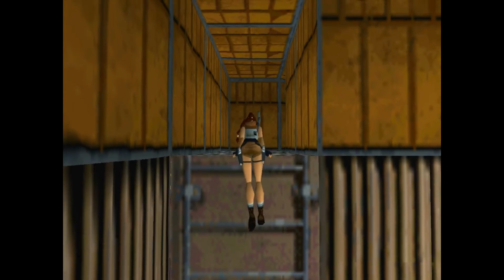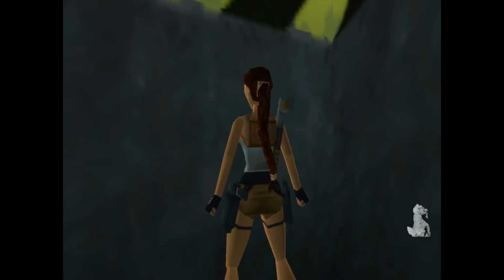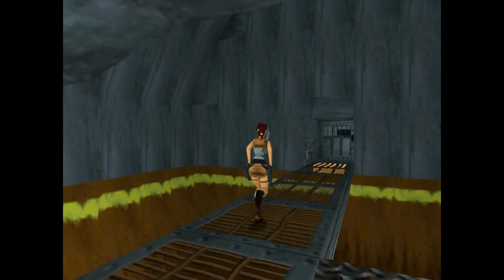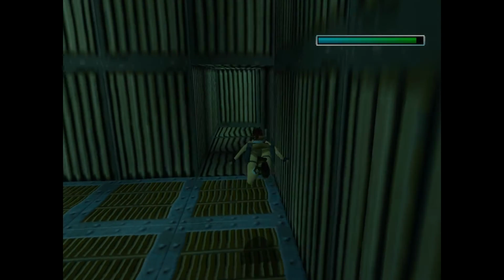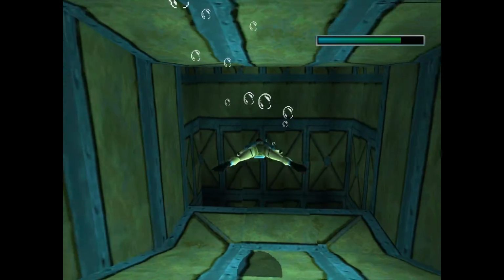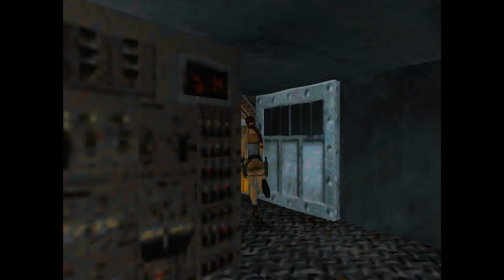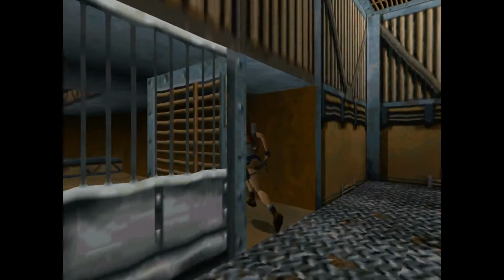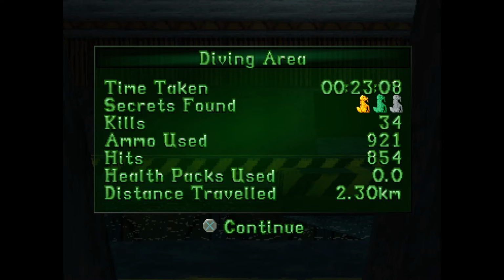Tomb Raider 2 Complete Walkthrough #6 [No Meds] | Diving Area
This monk gets a view a lot of us seek before he passes on to his next life. |

Thumbnail assist by Zorbos!

Key Moments:
0:50 - Starting Area Switch 1
1:15 - [Grenade]
1:35 - Starting Area Switch 2
2:15 - [SShells, 2xUziAmmo]
3:00 - [Flares, SMP]
3:45 - (Secret) Stone Dragon
5:30 - [M16 Clips, Auto Ammo]
6:05 - [AutoAmmo]
6:25 - Blue Pass Card
7:50 - Use Blue Pass Card
9:15 - Underwater Lever Puzzle
10:55 - [LMP, AutoAmmo, SShells]
11:20 - Flame Switch Puzzle
11:35 - [M16, M16Ammo]
12:10 - Machine Chip 1
13:15 - Use Machine Chip 1
13:40 - [LMP]
13:50 - [2xHarpoon]
14:00 - Access to Jade Dragon
14:20 - (Secret) Jade Dragon
15:40 - Control Room Switch
16:40 - [UziAmmo, SMP]
17:00 - Platform Switch
17:30 - Helipad Lift Button
18:10 - [SShells]
18:45 - [UziAmmo]
19:35 - Machine Chip 2
20:05 - Use Machine Chip 2
20:15 - Red Pass Card
20:40 - Use Red Pass Card
21:10 - [SMP, LMP]
21:30 - [2xHarpoon]
22:45 - (Secret) Gold Dragon [4xUziAmmo]

badassgamez is unofficial and unaffiliated with the creators of this badass game
All credit for Tomb Raider belongs to Square-Enix, Crystal Dynamics, Eidos, and Core!